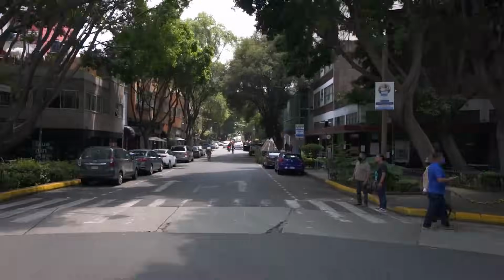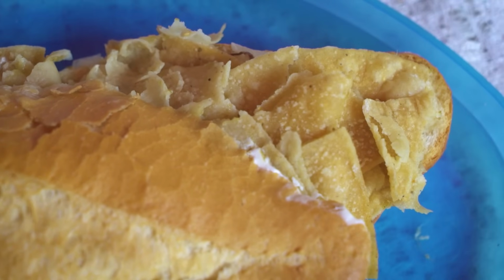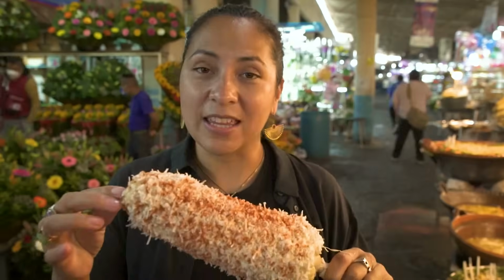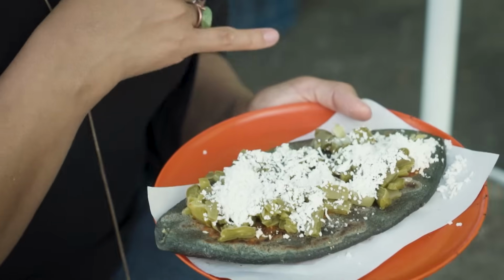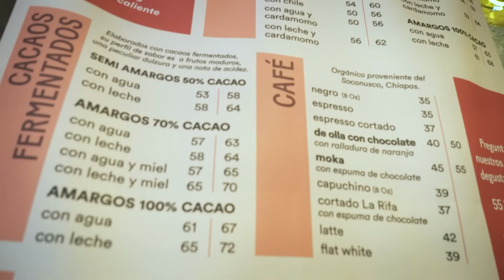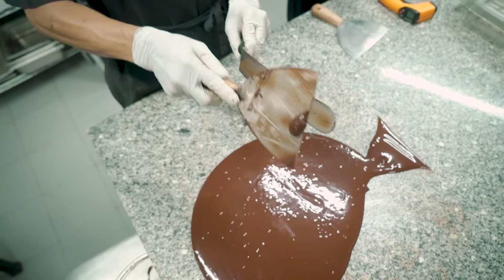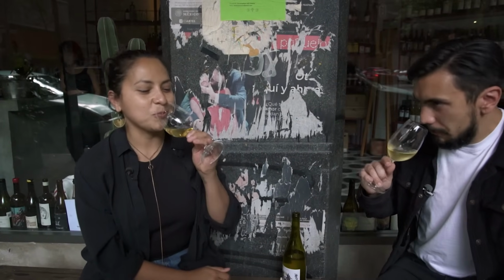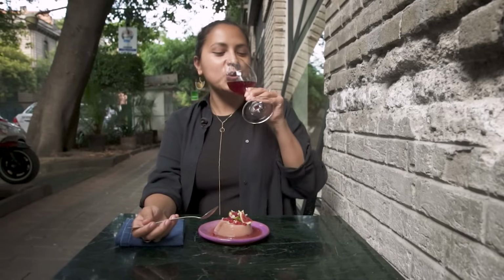Mexico City's Best Street Food & Where to Find It | Travel + Leisure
Take a trip with Travel + Leisure to Mexico City as we explore the best food stops this city has to offer on a walking tour with Anais Martínez, and learn how to order some of her favorites.

00:00 Introduction
00:35 Doña Emi Tamales
01:37 Chilaquiles
02:43 Mercado Jamaica
06:42 La Rifa
09:10 Escorpio
09:52 Esquites Ruls
10:24 Masala & Maiz

T+L is the preeminent voice for the sophisticated, insatiable traveler, serving up expert intelligence and the most immersive, inspiring travel lifestyle content anywhere.

We capture the pure joy of discovering the pleasures the world has to offer—from art and design to shopping and style to food and wine. However you experience it, T+L offers compelling reasons to get up and go.